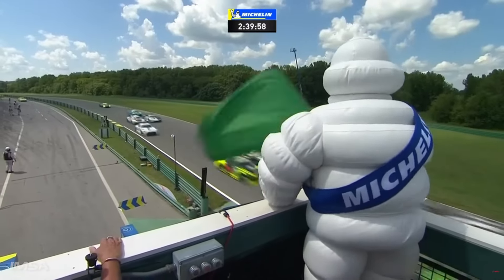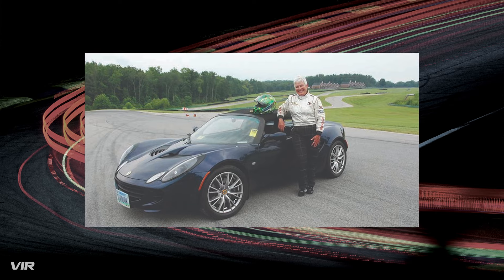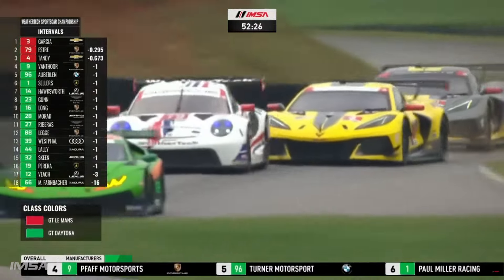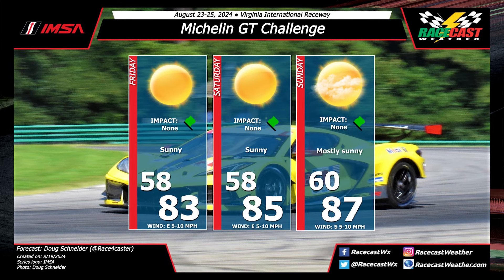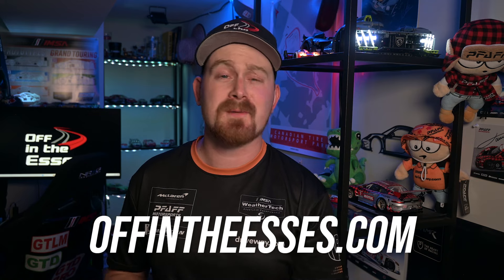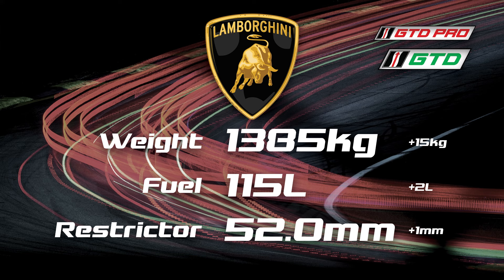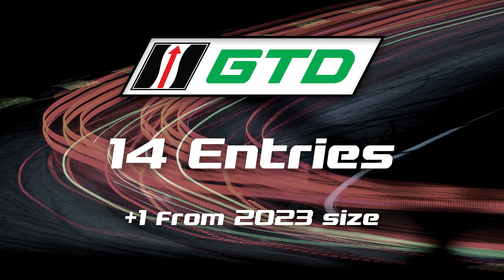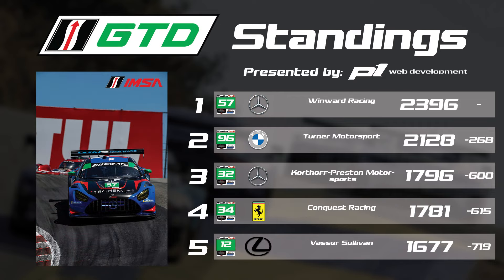2024 IMSA VIR Race Preview!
A big thank you to P1 Web Development for supporting the show! If you need a custom website then check out

Thumbnail Photo: @jameypricephoto